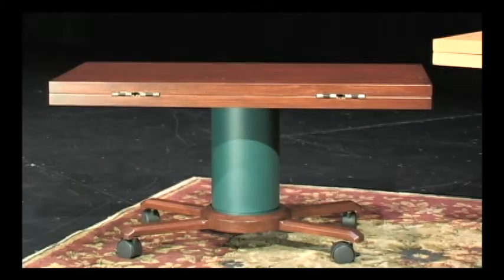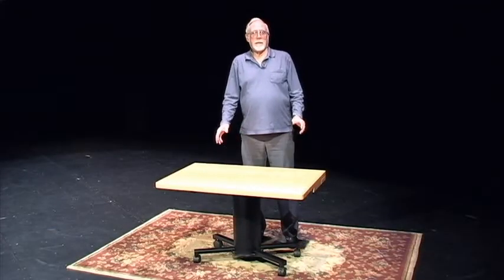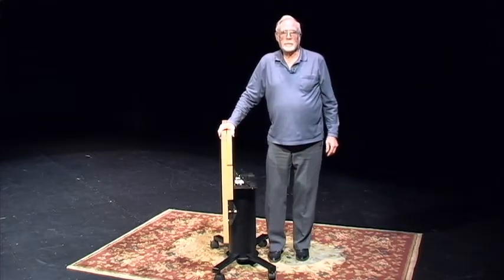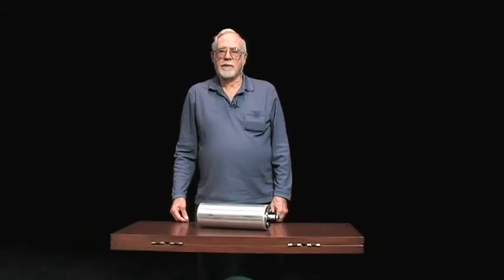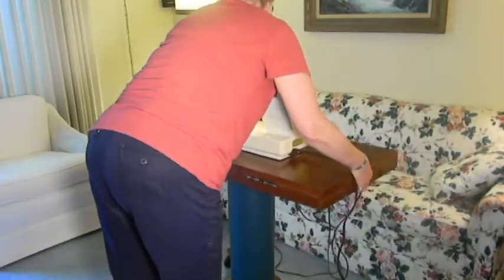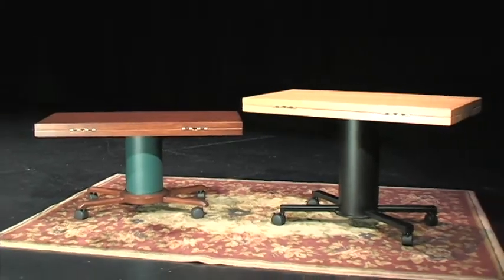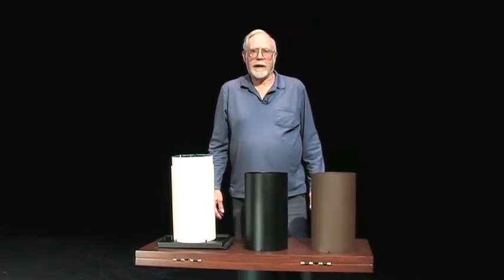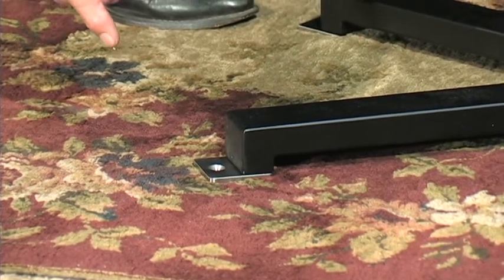Easy Rise Rough Cut 1